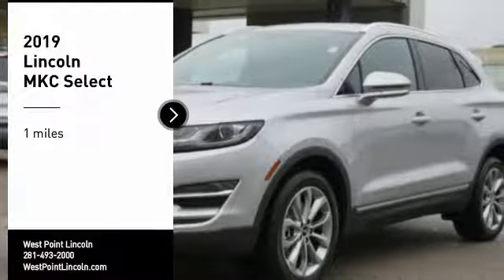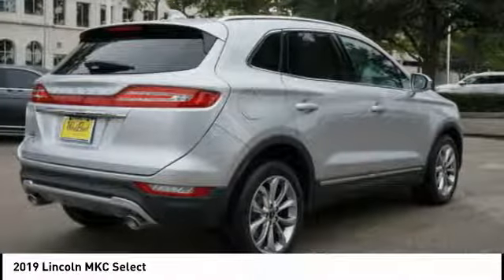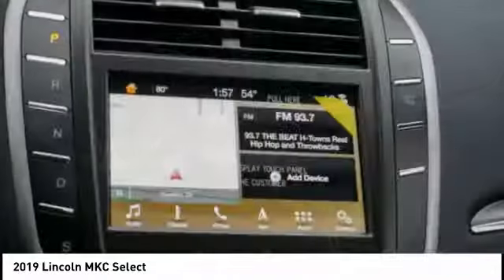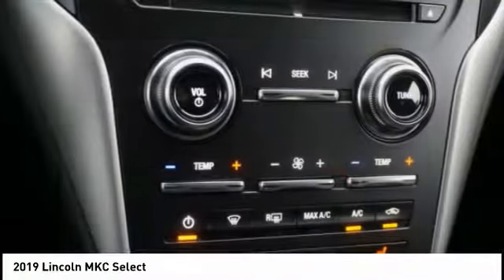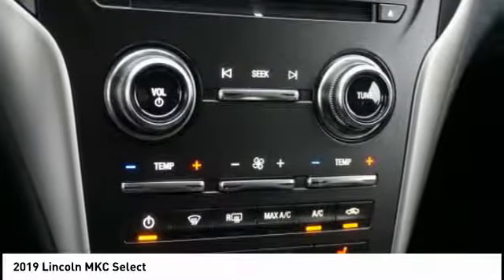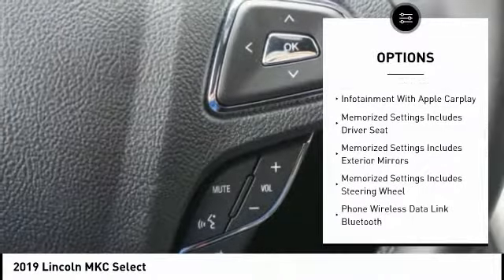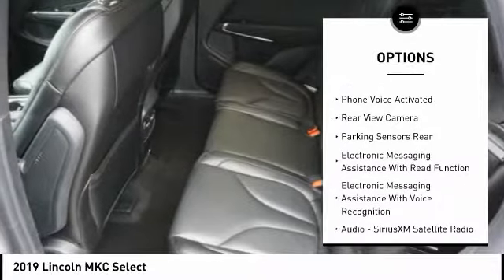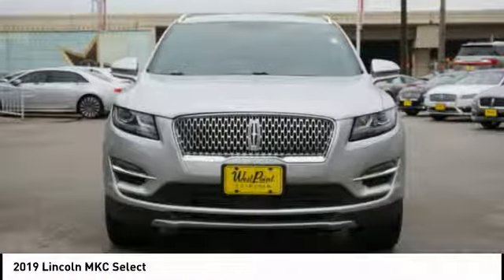2019 Lincoln MKC Houston TX KJ2CS900*O